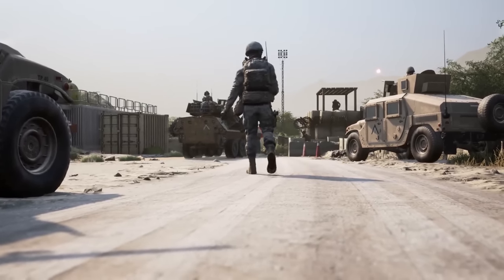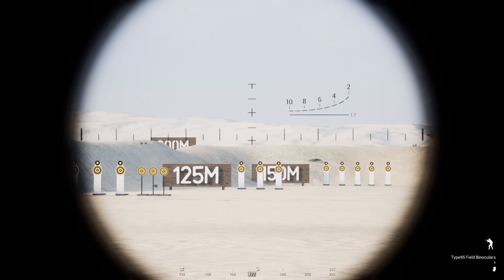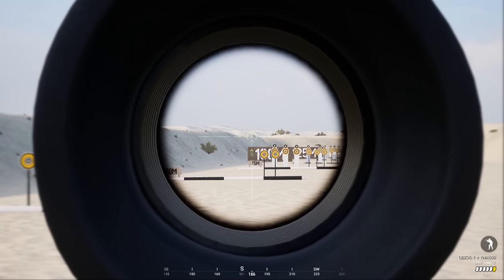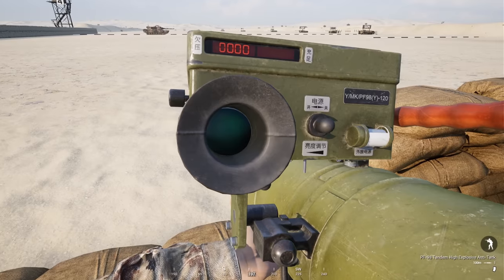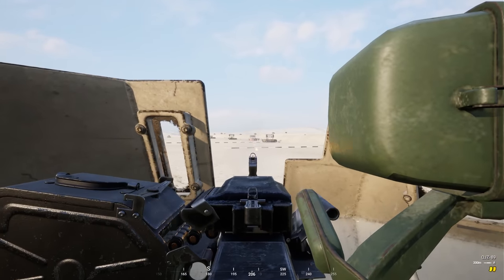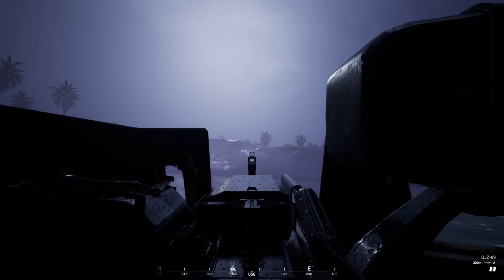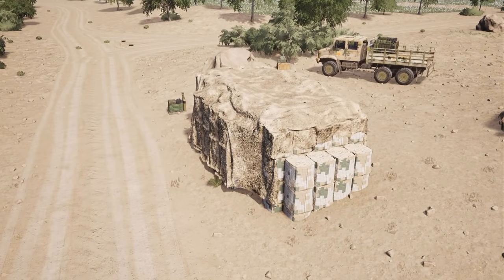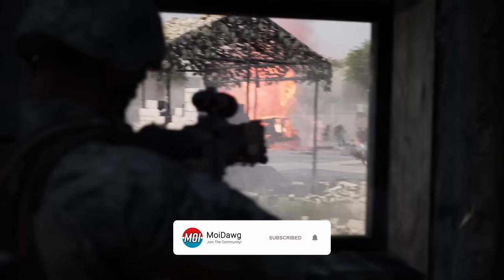CHINA IS HERE | PLA Complete Faction Overview, All Weapons and Vehicles + Squad 4.0 Full Patch Notes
Squad has officially released China's People's Liberation Army as the next playable faction! Get up to date on all the new weapons, vehicles, and kits, plus everything else new in Squad 4.0.

0:00 - Intro
0:57 - Squad 4.0
1:19 - New Starting Menu
2:08 - QBZ95-1 Bullpup Rifle
2:50 - QNL Bayonet
2:53 - QSZ92 Pistol
2:55 - Type-86P Frag Grenade
3:03 - DSF161 Smoke Grenade
3:10 - Type95 Field Binoculars
3:17 - WJQ-308 Entrenching Tool
3:35 - Bandage
3:54 - Squad Leader
4:38 - Lead Crewman / Crewman (QBZ95B-1)
5:26 - Lead Pilot / Pilot
5:37 - Medic
5:52 - Rifleman
5:59 - Ironsight / Holosight / YMA600 Comparison
6:05 - Automatic Rifleman (QJB95-1 LSW)
7:04 - Grenadier (QLG-10 Grenade Launcher)
7:26 - Marksman (QBU-88)
7:50 - Light Anti-Tank (DZJ-08 Rocket Launcher)
8:20 - Heavy Anti-Tank (PF-98 Rocket Launcher)
9:02 - PF-98 Range Finder
9:37 - Machine Gunner (QJY88)
10:06 - Combat Engineer
10:19 - CTM-131 Logistics Truck
10:35 - CTM-131 Armed Transport Truck
10:58 - CSK-131 Armored Vehicle (LMG, HMG, RWS, ATGM)
11:57 - ZSL-10 Wheeled APC
12:59 - ZBL-08 Wheeled IFV
13:21 - ZBL-08 Wheeled IFV + HJ-73C Red Arrow ATGMs
14:16 - ZBD-04A Tracked IFV (Chinese BMP3 Variant)
14:49 - Using the ZBD Optics
16:16 - ZTZ-99A Main Battle Tank
16:46 - Using the ZTZ Optics
17:42 - Z8-G Helicopter
18:18 - JH-7A Flying Leopard Command Strike
19:01 - 152mm Command Artillery Barrage
19:12 - HAB Camo
19:19 - Ammo Crate
19:28 - QJZ-99 Heavy Machine Gun Tripod Emplacement
19:45 - QJZ-99 HMG Bunker Emplacement
19:58 - PP-87 82mm Mortar Emplacement
20:08 - HJ-8 ATGM Emplacement
20:42 - Playable Maps
21:12 - Where are the Pacific maps?!
21:35 - Squad 4.0 Quality of Life Changes
21:49 - General Bug Fixes
22:03 - Closing Thoughts

stephen roberts
Rooski
[‘0] krazy617
Blue Squad
Goldenshrimp

My Gaming Rig:
CPU: i9-9900K
GPU: RTX 2070 Super
RAM: 32gb (2x16gb) 3200 Corsair Vengeance LPX
MOBO: Gigabyte Z390-A
Storage: 1 TB M.2 SATA, 4TB HDD

Streaming PC:
CPU: i9-9900k

Peripherals:
Mouse: Razer DeathAdder Elite
Keyboard: Ducky One 2 RGB LED Double Shot (Red Silent Switches)
Headphones: Razer Kraken Pro V2
Mic: Shure SM7B
Audio Interface: GoXLR
Webcam: Logitech C922x
Monitor: ASUS VG248QE 24” 144hz